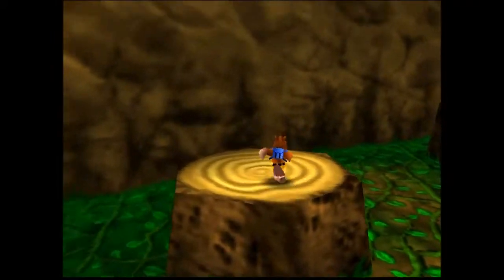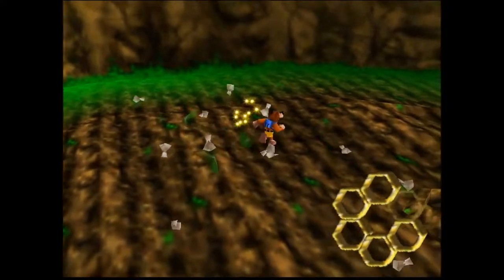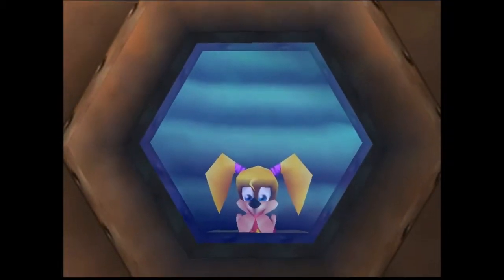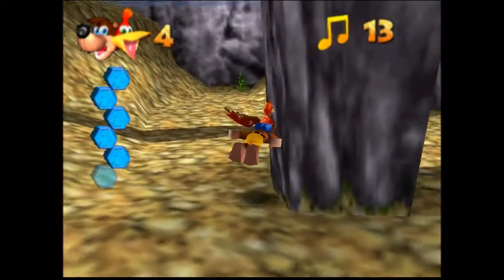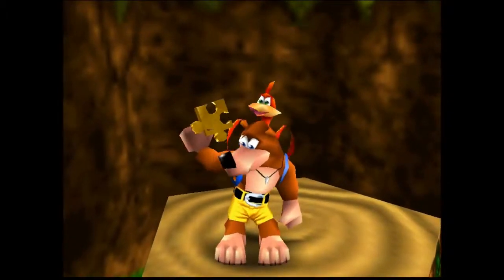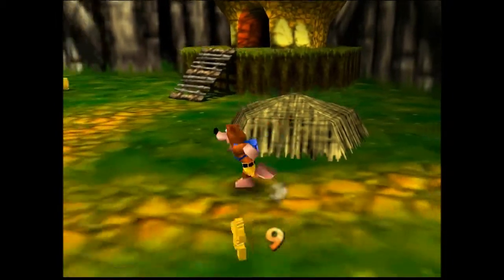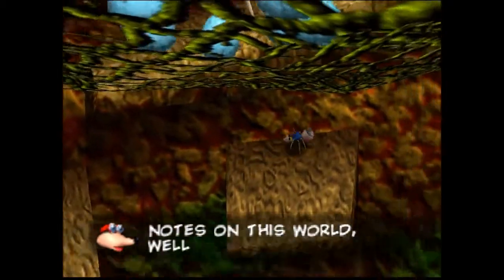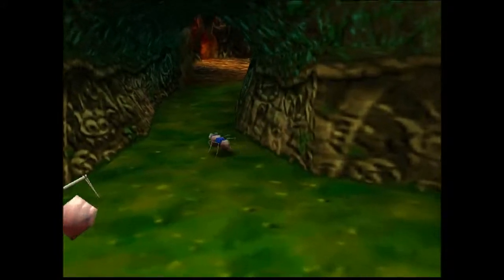Let's Play Banjo Kazooie | part 2 | Mumbo's Mountain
Welcome everybody to my Let's Play of one of my favorite games ever! Banjo Kazooie! Join me as I venture from world to world collecting Jiggys, Notes, and Jinjos and try and rescue Banjo's sister Tooty!